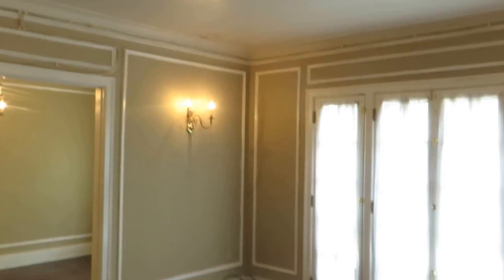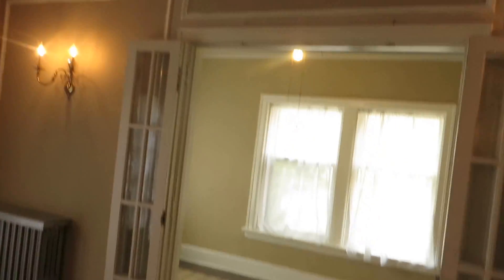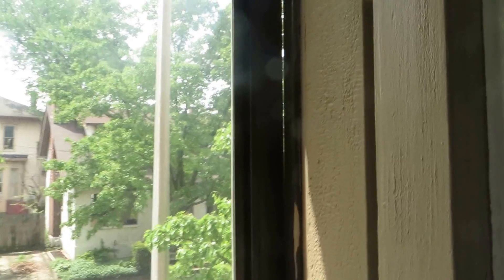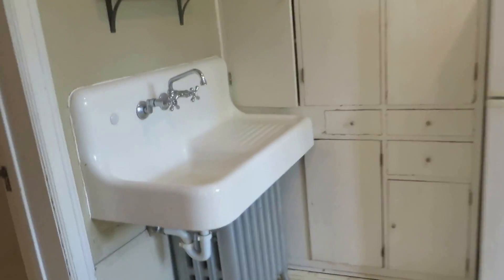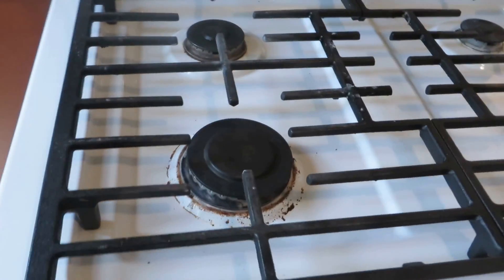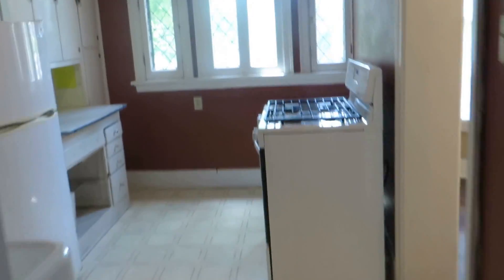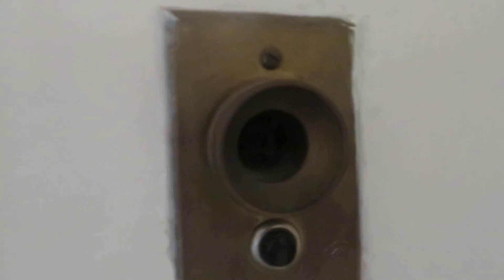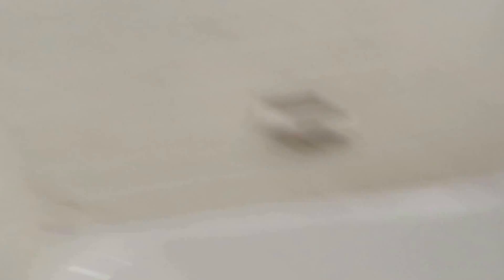Sheridan Court, Apt E1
1 bedroom, with a sun room, 1st floor walk up in Historic Sheridan Court. If you are looking for something special, THIS is it. Oak hardwood flooring everywhere. Large living room with the Juliet Balcony overlooking Union street. Can you picture sitting in your living room as Mr/Miss Wonderful begins to serenade you from the street? Through the folding French Doors to a bonus Bedroom/Sun room/Den/Guest room/office off the living room. Quiet bedroom off the back courtyard. Gas stove, lots of cabinet space. Large formal dining room. Off street parking. Laundry on property. Cats and other non-barkers are welcome with a $200 pet fee, and $10 a month per cat.